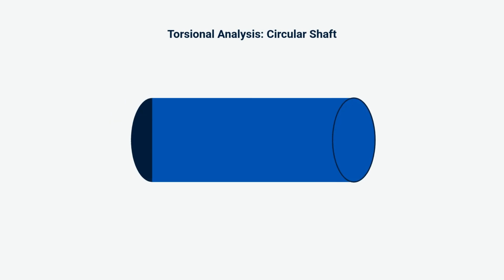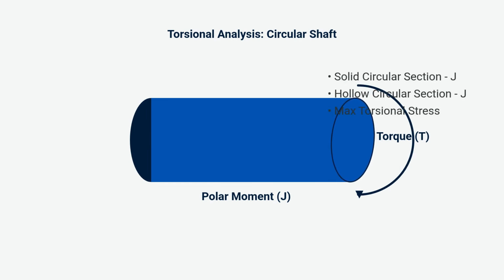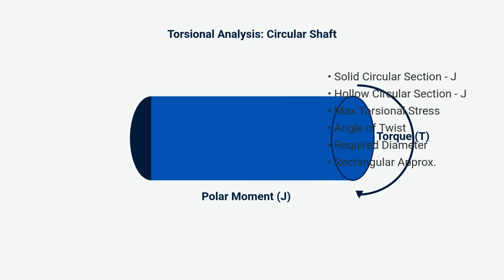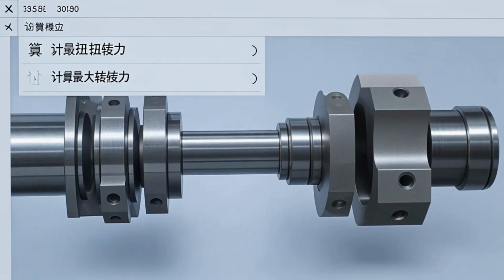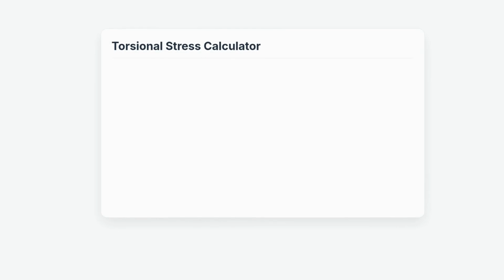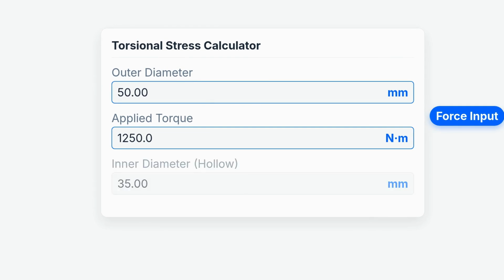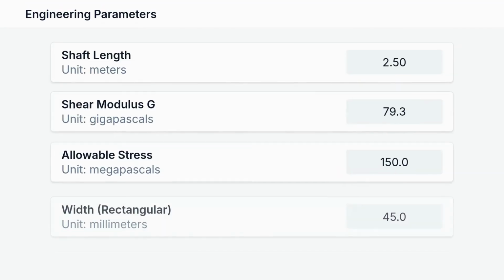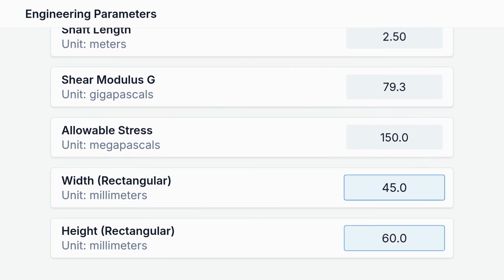Polar Moment Calculator — How to Use It | Engineering Tool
How to use the Polar Moment Interactive Calculator — an interactive engineering tool for engineering calculators problems.

Welcome engineers. This Polar Moment Interactive Calculator solves critical shaft design problems by computing polar moments of inertia, torsional stresses, and angles of twist for various cross-sections under torque loading.

Let's explore the inputs. The Calculation Mode dropdo...